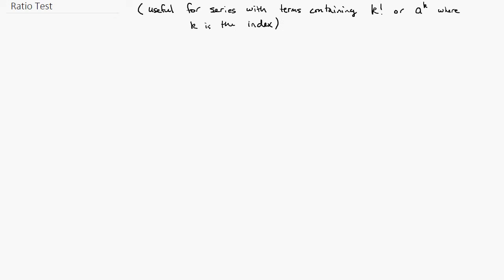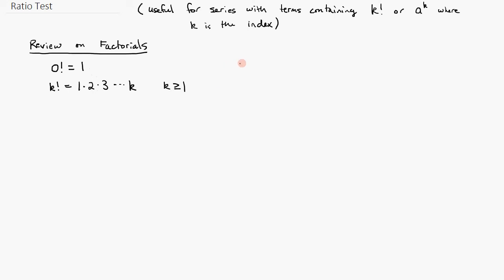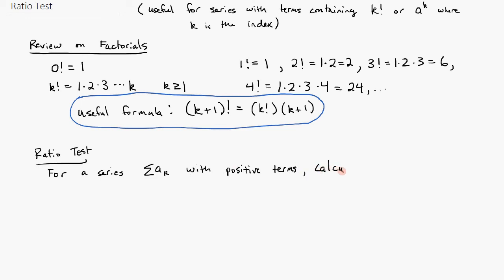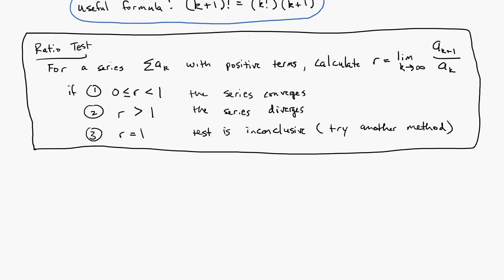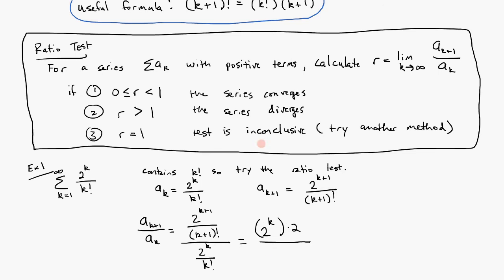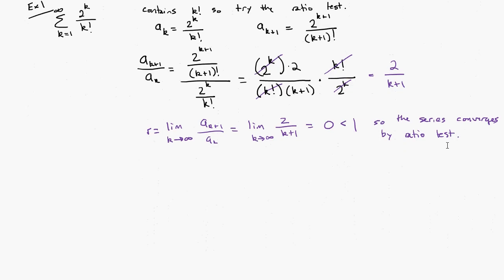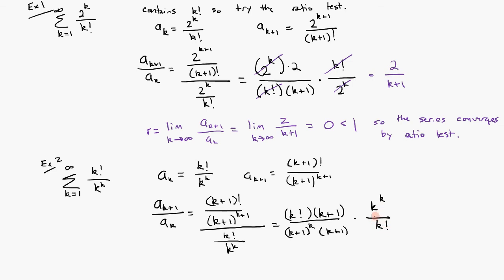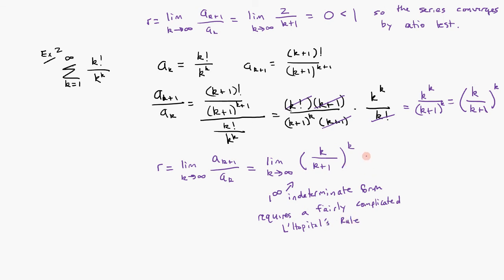10.5 Ratio Test